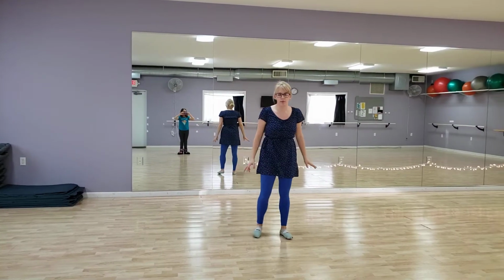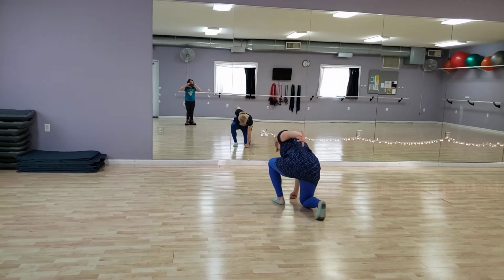Immovable Object Middle (Dysfunctional Elements Sequence) Tutorial